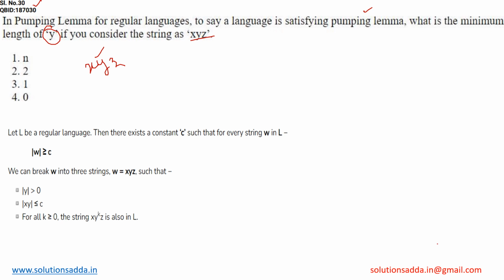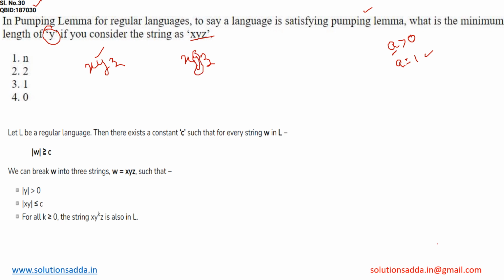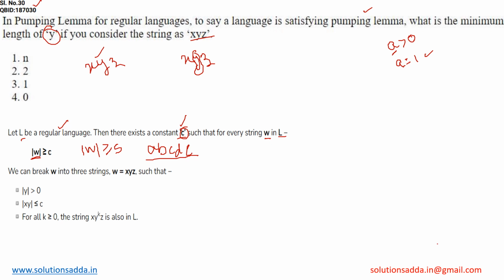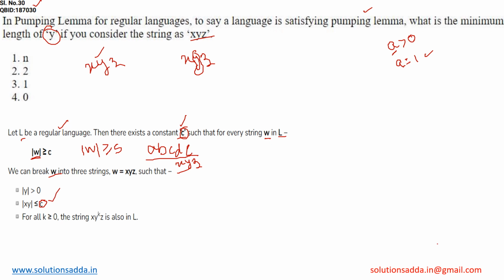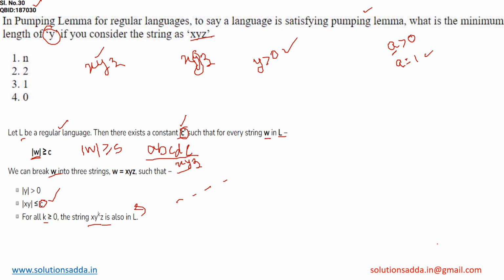NTA UGC NET DEC-2022 PAPER-2 | CD | PUMPING LEMMA | TEST SERIES |SOLUTIONS ADDA |EXPLAINED BY NEERAJ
NTA UGC NET DEC-2022 PAPER-2 Q30: In a pumping Lemma for regular languages, to say a language is satisfying pumping lemma, what is the minimum length of 'y' if you consider the string as 'xyz'.